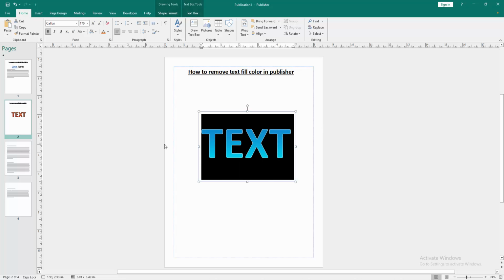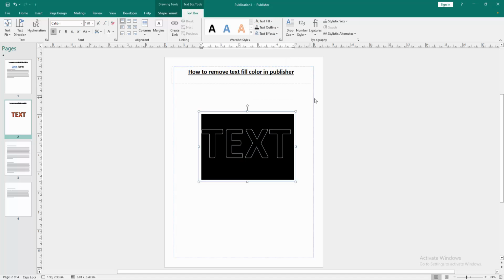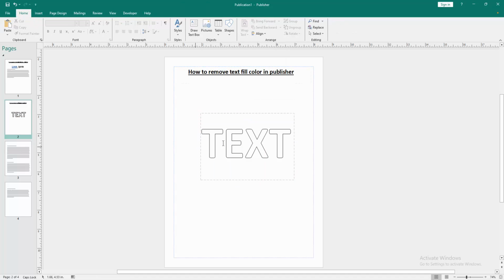How to remove text fill color in publisher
Assalamu Walaikum,
In this video I will show you, How to remove text fill color in publisher.  Let's get started.